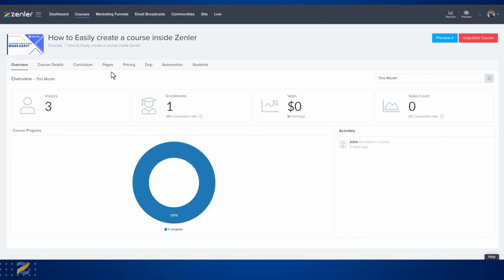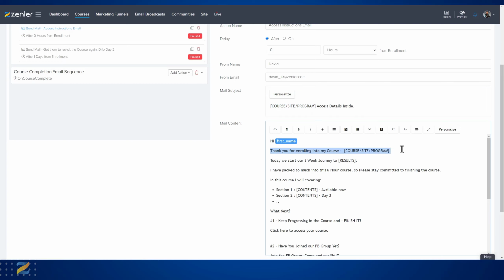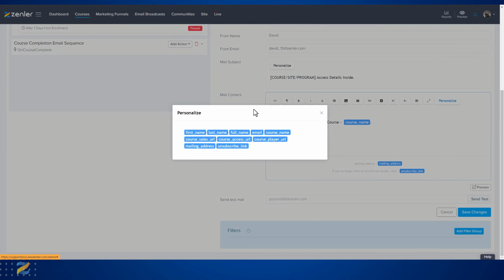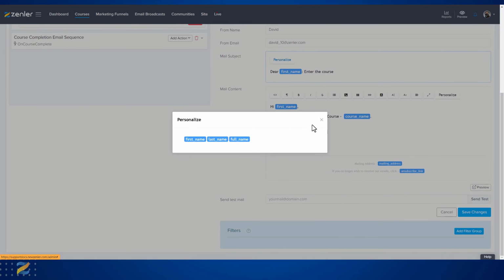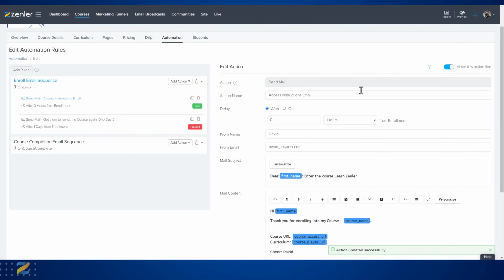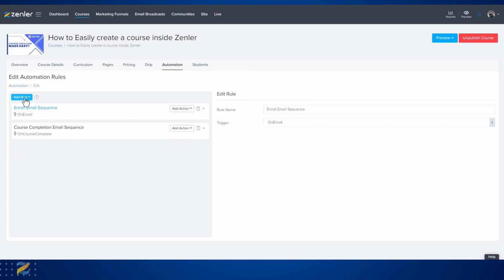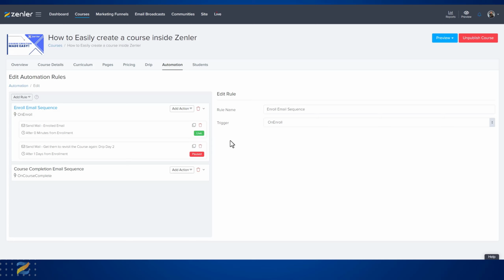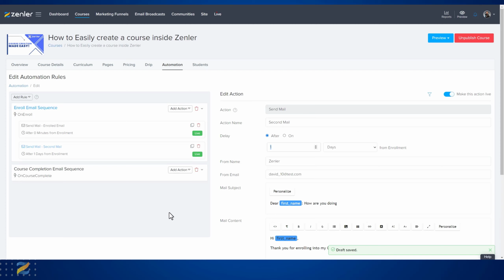How to Use Pre-Built Course Automations in Zenler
🚀 This video explains how to set up and customize automations in the Zenler course platform.  i

Including adjusting default automations, and personalizing emails with course-specific information, transitioning from paused to live status for automations and offers insights into timing options.

You will also learn about cloning emails, adding rules, and activating notifications for administrators.🚀